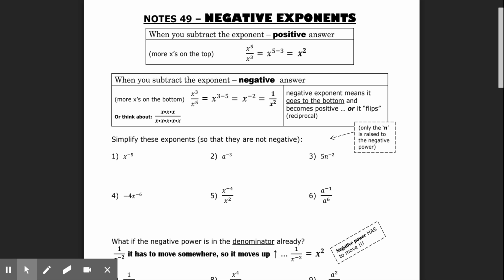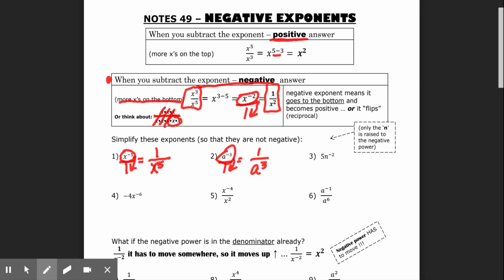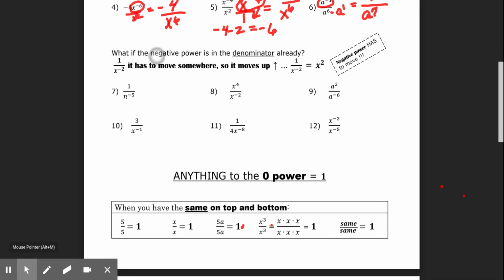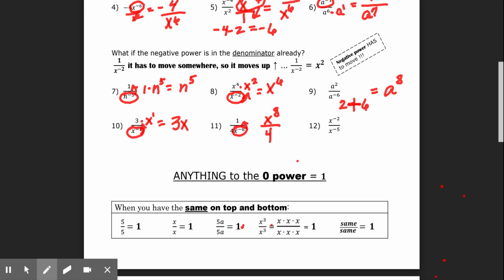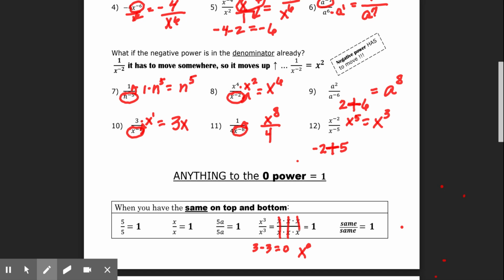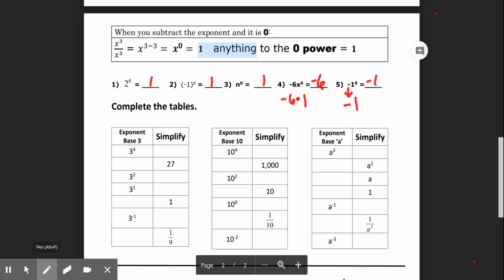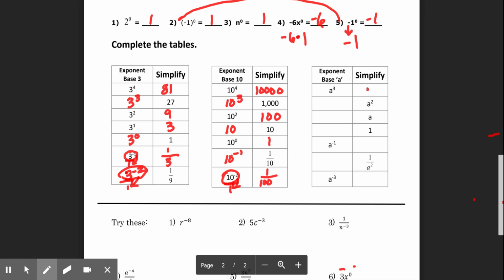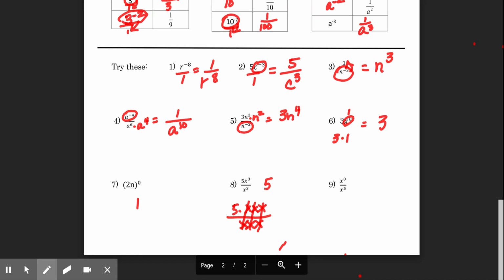Notes 49 - Exponents - negative.pdf - Google Drive